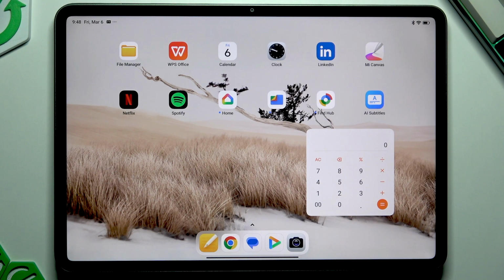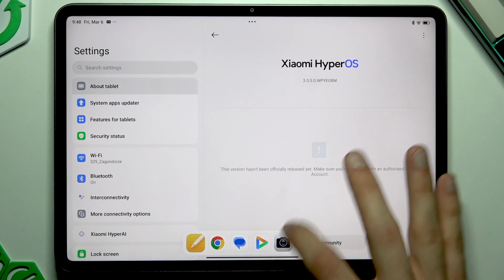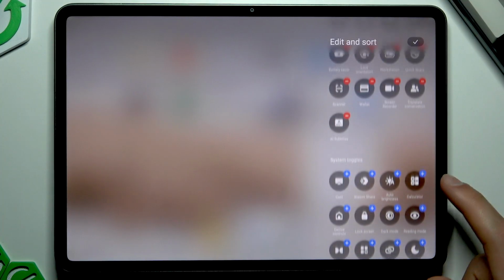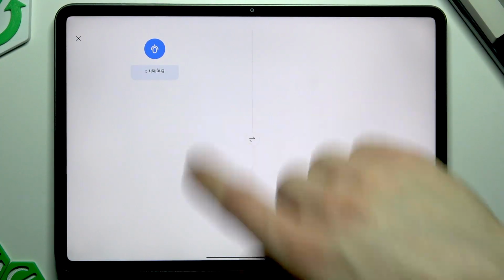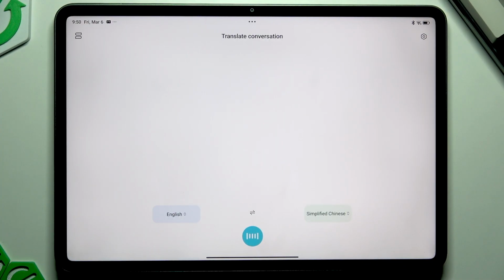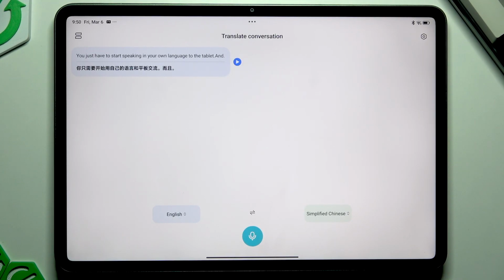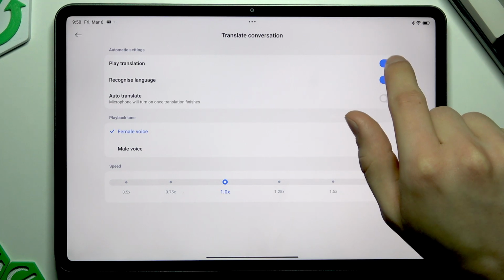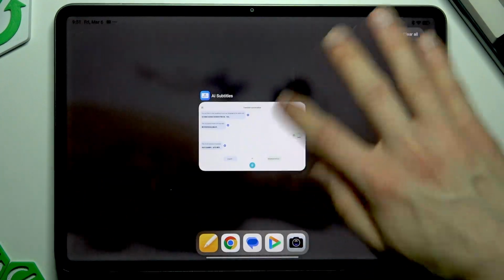How to Use Real-Time AI Translation on XIAOMI Pad 8 Pro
In this video I show how to use the Real-Time AI Translation feature on the XIAOMI Pad 8 Pro. You will learn how to check and update HyperOS, add the translation toggle to the Control Center, start live voice translation with the microphone, switch to face-to-face mode for two-way conversations, and adjust playback tone and speed. This guide is made for a quick, hands-on setup — make sure your tablet has the latest system update and a stable internet connection for best results.

How to enable Real-Time Translation on XIAOMI Pad 8 Pro?
How to use face-to-face translation on XIAOMI Pad 8 Pro?

0:00 Introduction – What Real-Time AI Translation does
0:07 Check HyperOS version and updates
0:18 Add the Translation toggle to Control Center
0:48 Start translating: choose languages and tap the microphone
1:21 Face-to-face mode for two-way conversations
2:24 Auto language recognition and quick-speak tips
2:44 Translation settings: playback tone and speed
3:18 Outro and subscribe